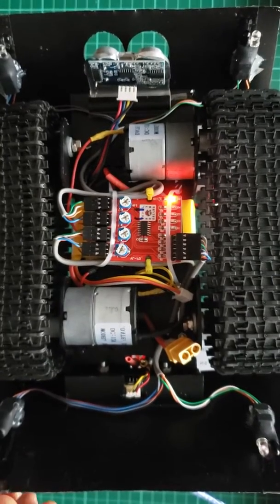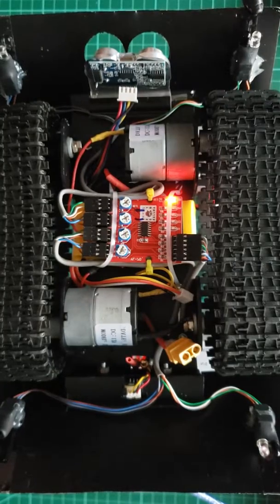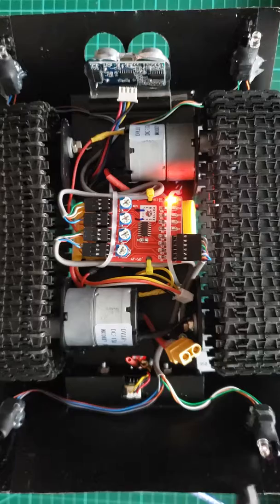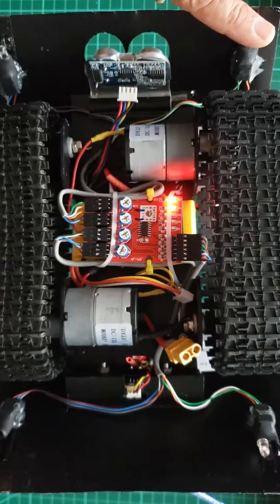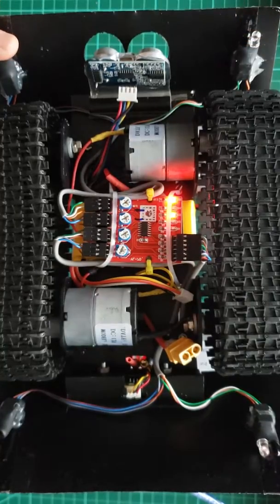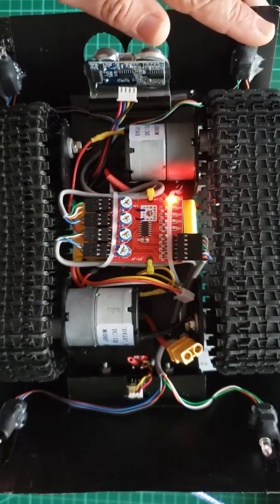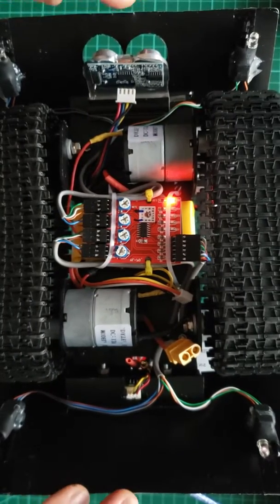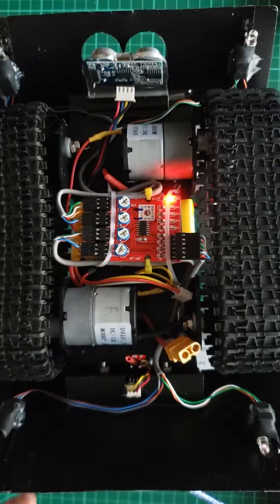4-Channel Line Tracker Sensor - YL 70 - PITBOT - LEGO Episode # 29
Robotics as the act of giving behaviors to machines.  This video is part of a project named Pitbot - Lego x Arduino - Kidstronics